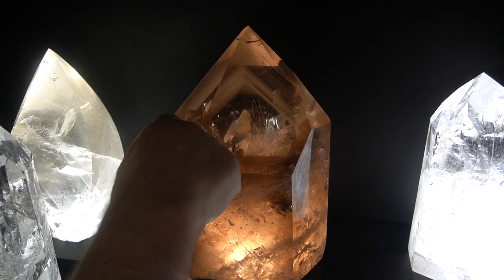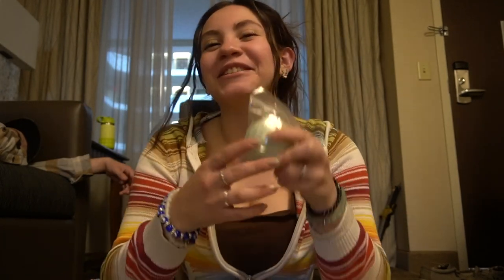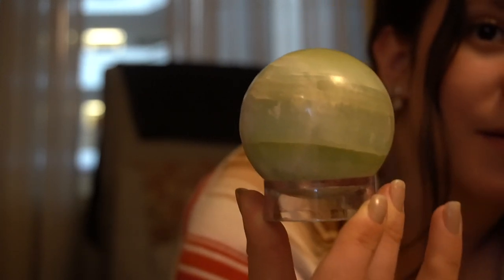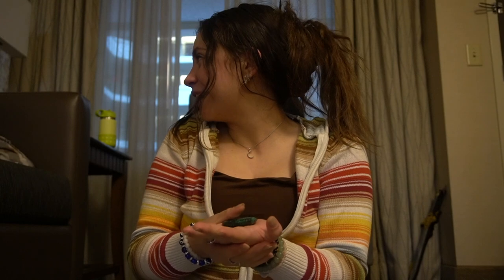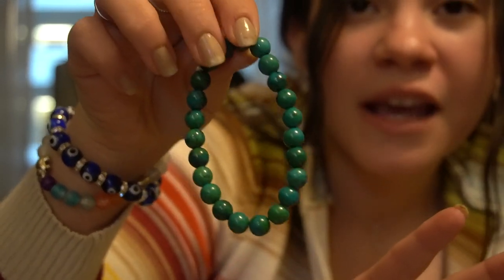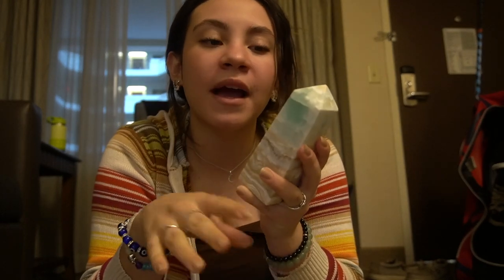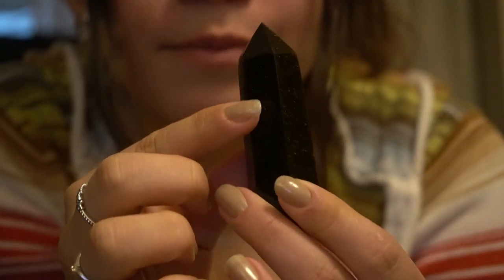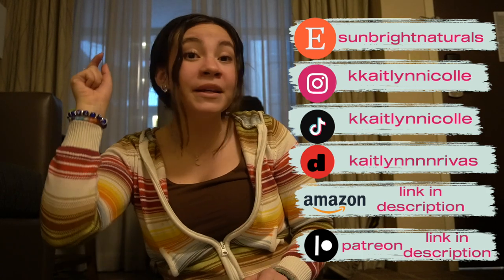come with me to a crystal shop!! *HAUL*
Hi my beautiful beings! OPEN THIS 🔮

thank you so so so much for watching today's video I really hope you enjoyed! I LOVE YOU ALL SO MUCH AND THANK YOU FROM THE BOTTOM OF MY HEART FOR 18,000 SUBS! you guys are making my dreams come true!!

The crystal shop I went to was truly amazing and I will defiantly be going back and will always remember my first time going there! please follow them and show them support AND if you are in the area please check them out!! you won't regret it :) here is all their info!

address : 2461 San Diego Ave
                 Unit 104
                 United States

                    MY ACCOUNTS🧘🏻‍♀️🦋✨

AMAZON STOREFRONT

Depop : @kaitlynnnnrivas